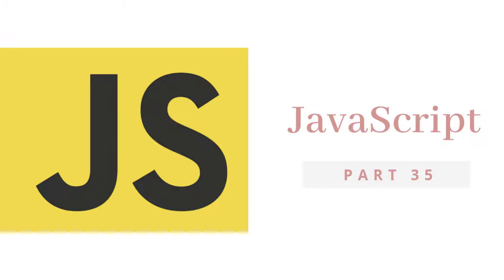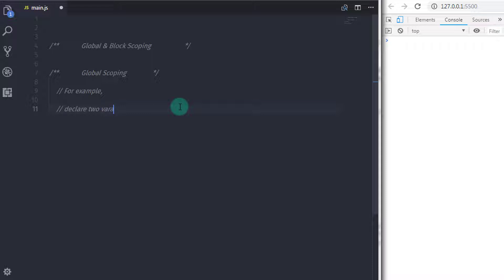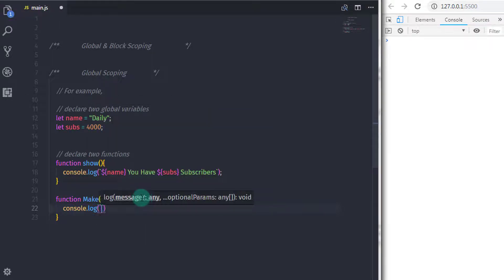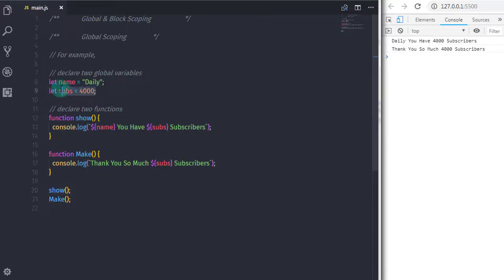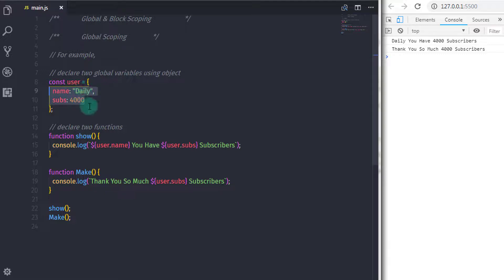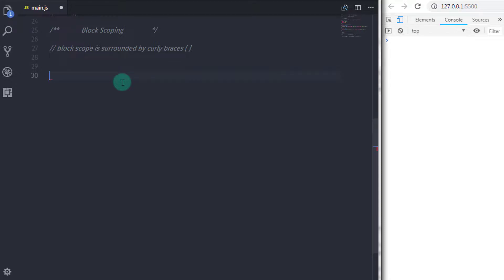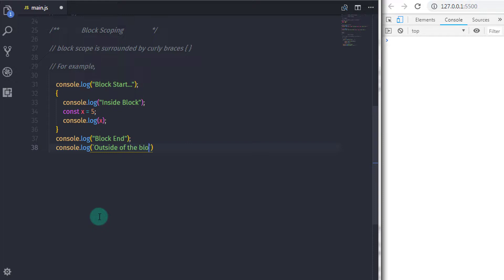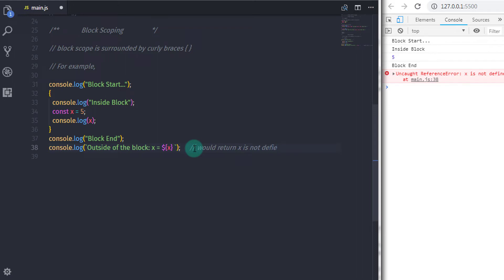Understanding Global Vs Block Scope - JavaScript Tutorial Part - 35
In this tutorial, we will learn what is Global and Block Scoping. We will take a difference between these two scopes.

How to Create Bootstrap Carousel (Slider) - Complete Guide